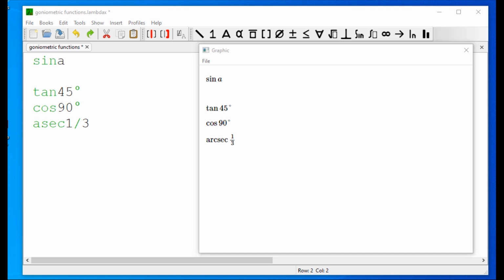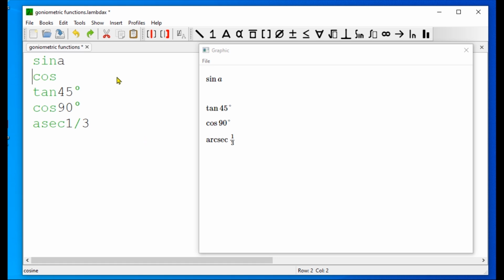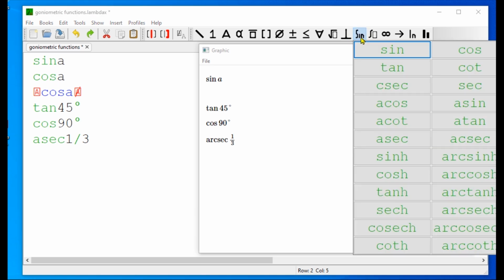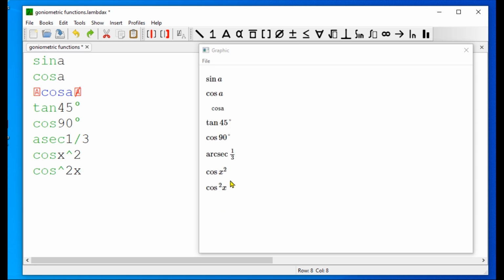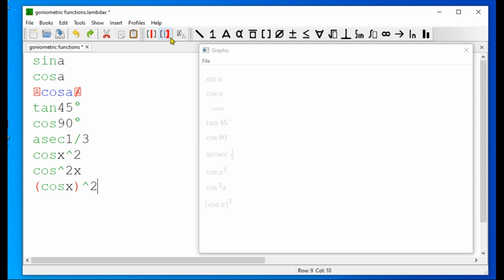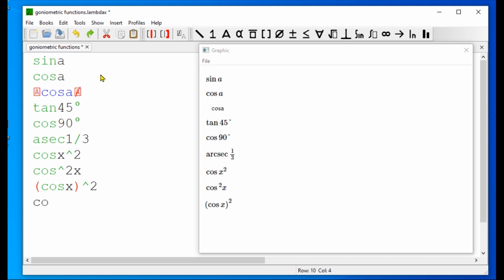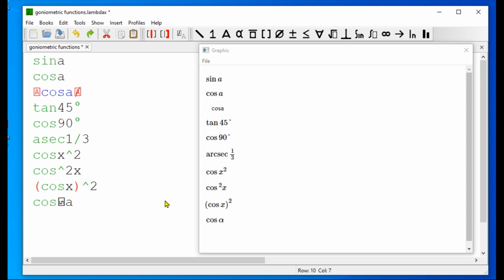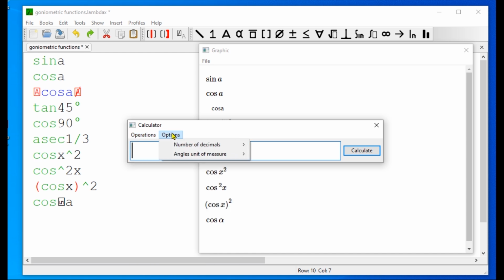12 Goniometric functions